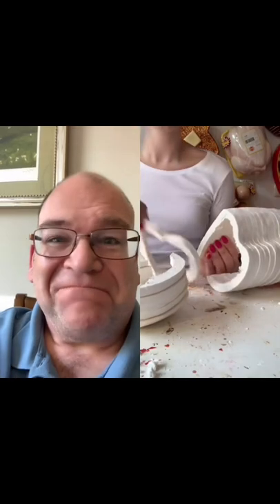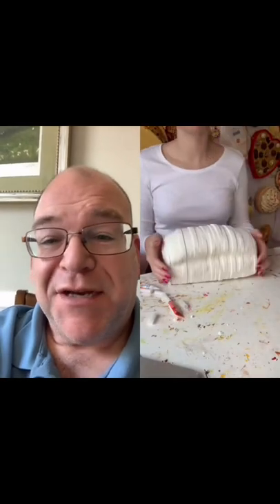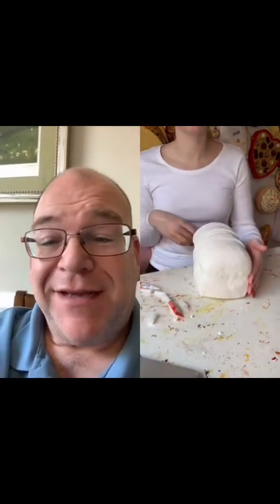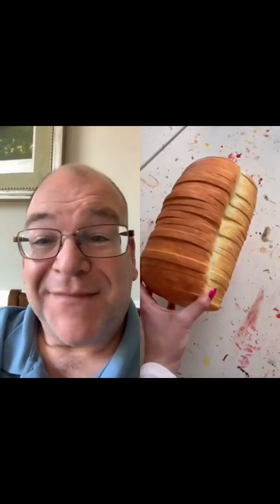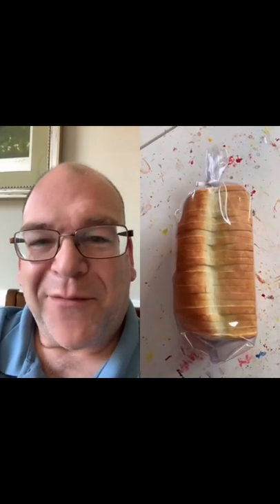My tiktok duet of artist